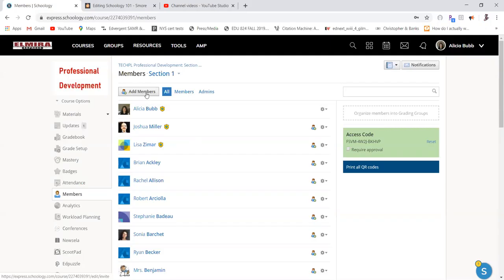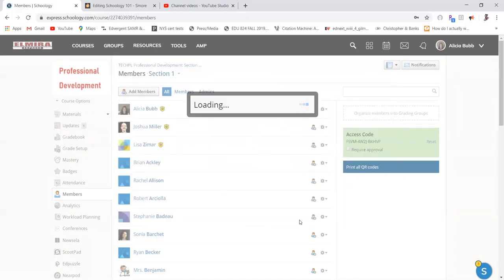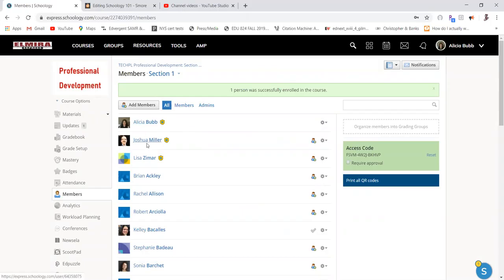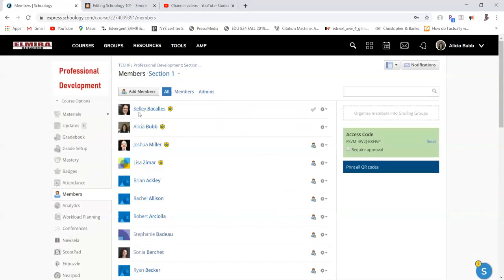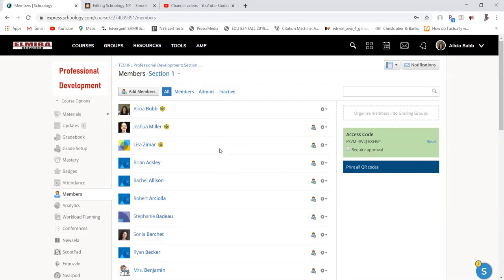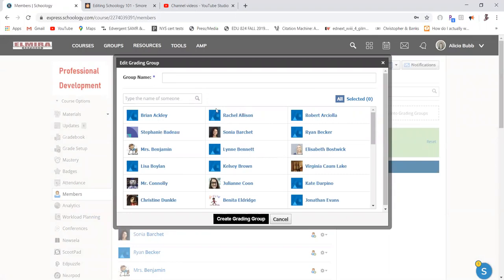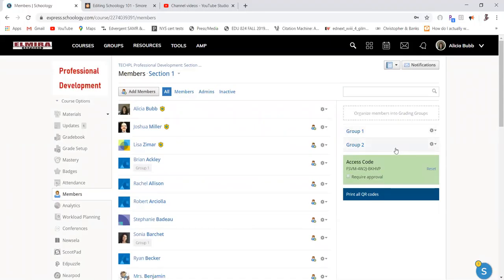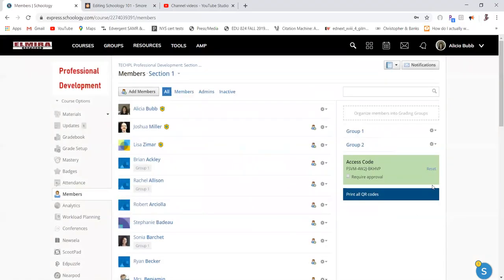Add members to a course create grading groups Schoology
E-learning platforms like Schoology are a repository for students to access educational materials, lessons, and videos. This video is a how-to for teachers and faculty.